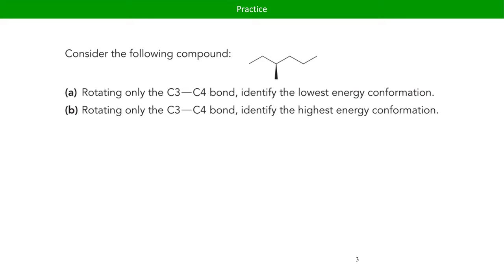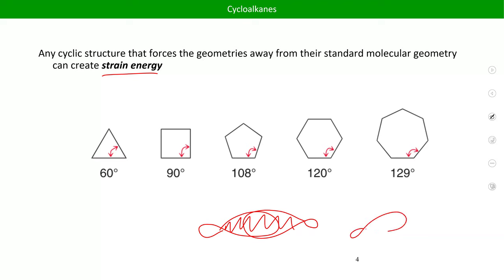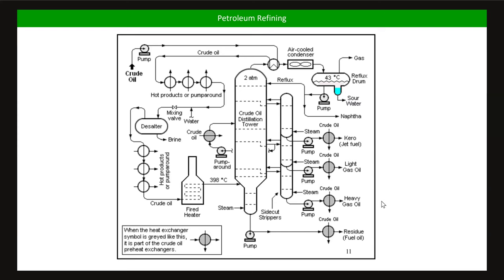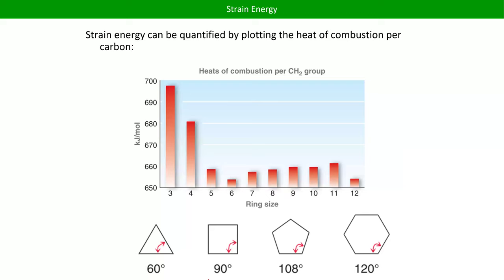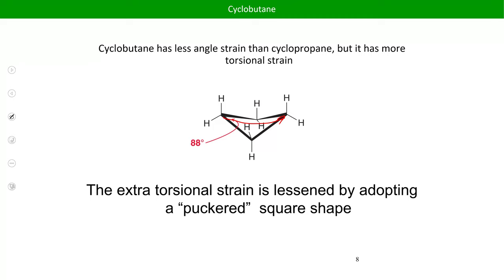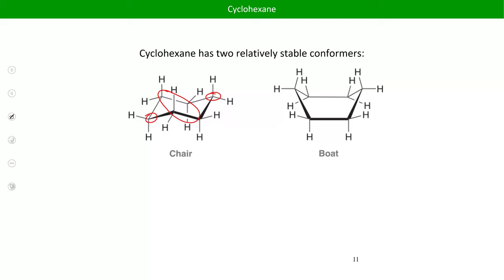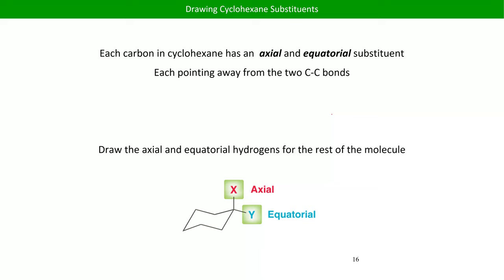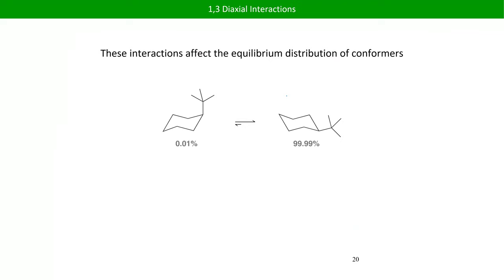CHM221 Fa2024 Lecture 09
Strain energy and cycloalkane conformers LTCC